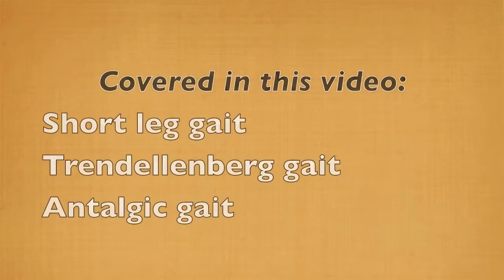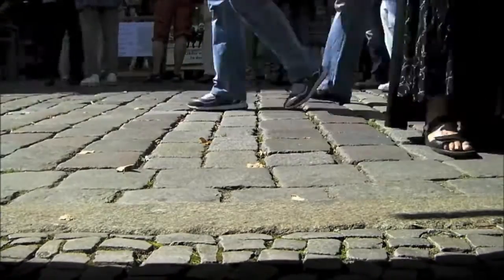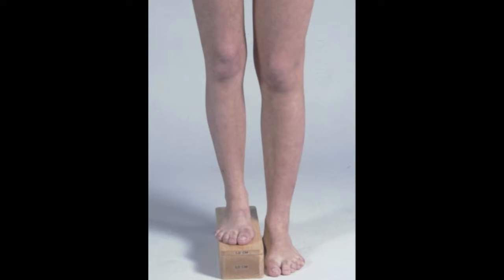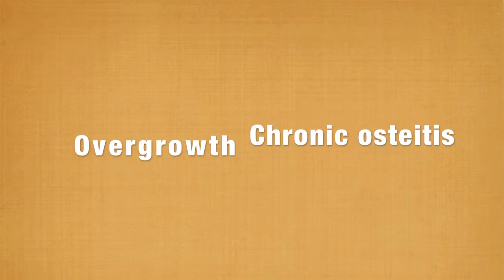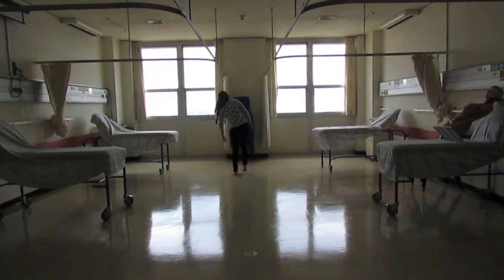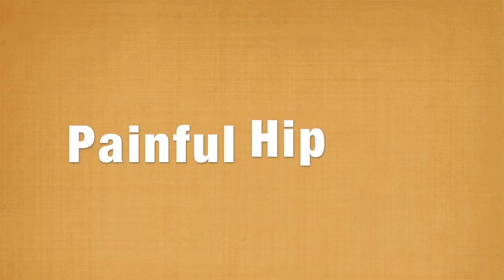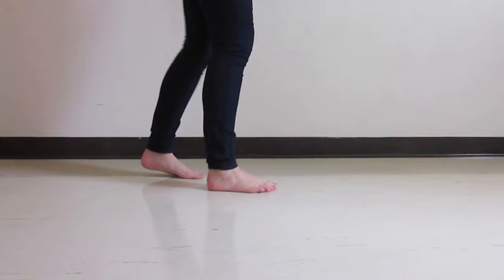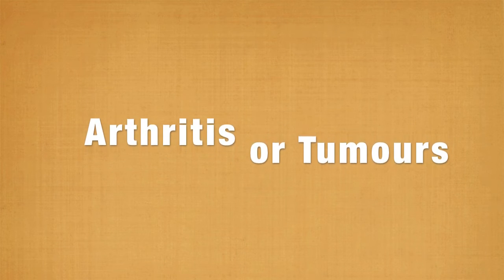'Need to know' pathologic gaits for medical students